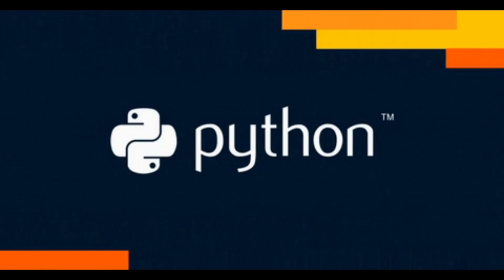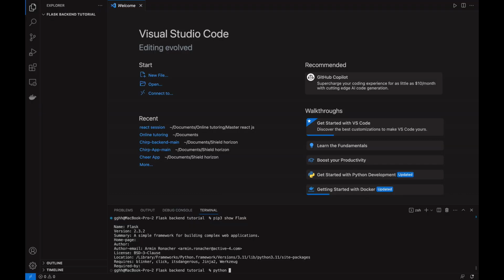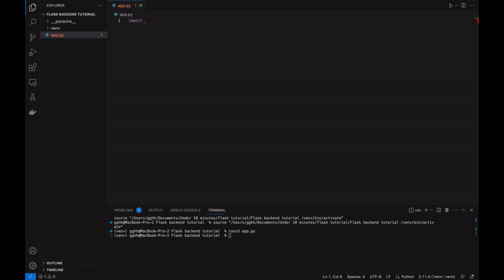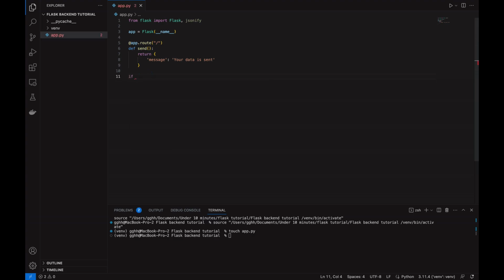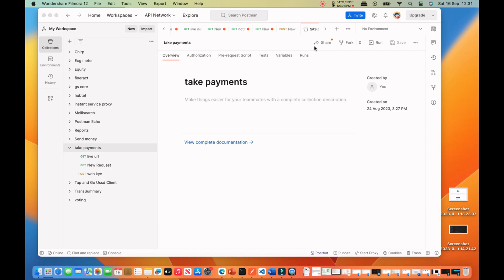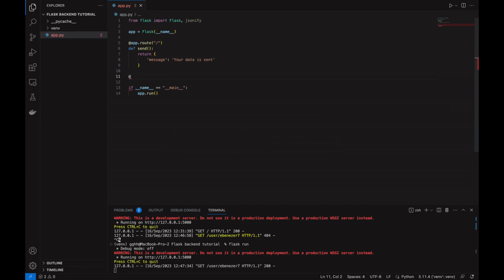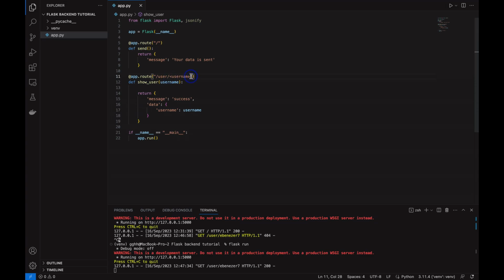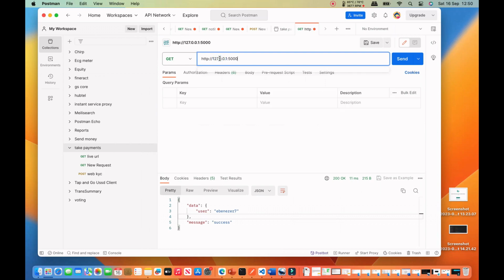Flask for Beginners: Build Your First Python Backend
Get ready to don your web developer cape! In 'Flask Unleashed: Supercharge Your Python Backend Skills!' we dive into the world of Flask, the superhero of Python web frameworks. Join us for a fun and informative journey where we'll demystify Flask, create your first web app, and embark on an epic adventure of web development. Watch, learn, and become a Flask-wielding coding hero! 💻🚀

Commands to Activate the virtual environment:
On Windows (PowerShell):
.\venv\Scripts\Activate.ps1

On Windows (Command Prompt):
venv\Scripts\activate

On macOS/Linux:
source venv/bin/activate